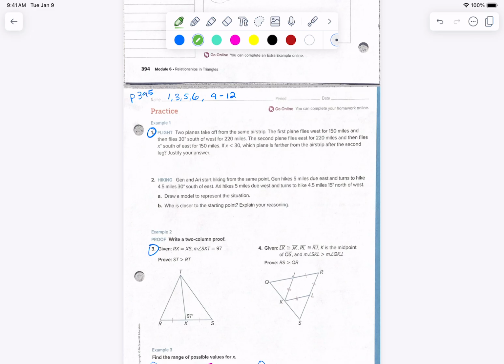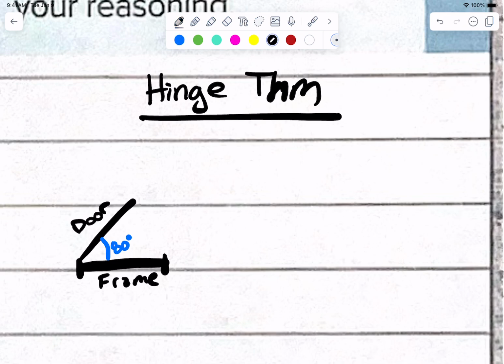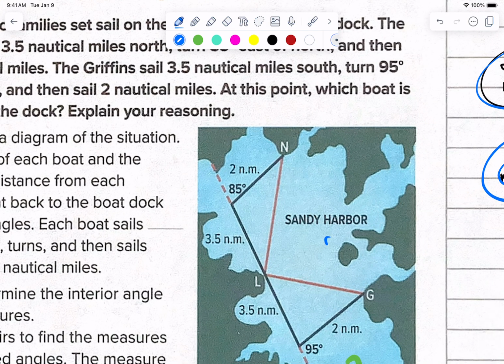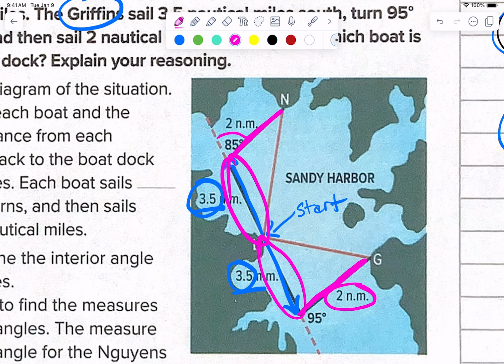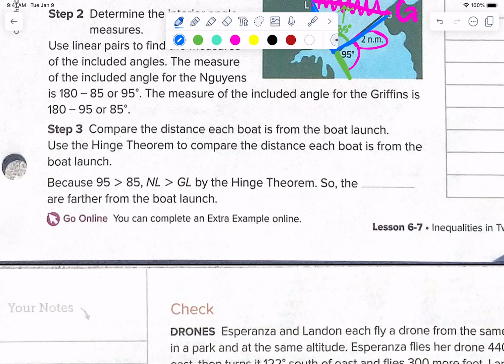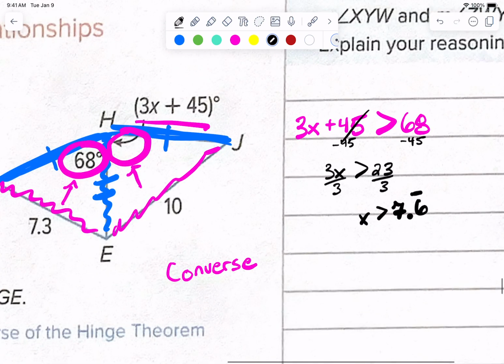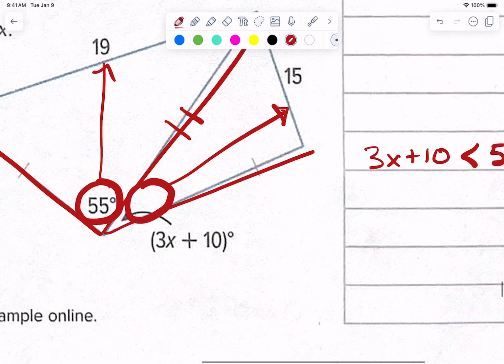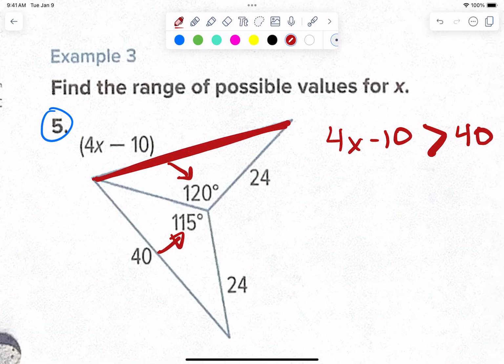Geometry 6 6 Take 1